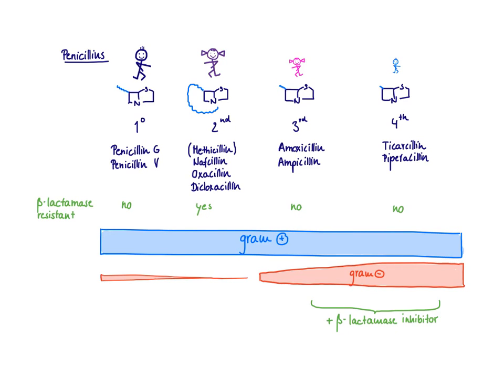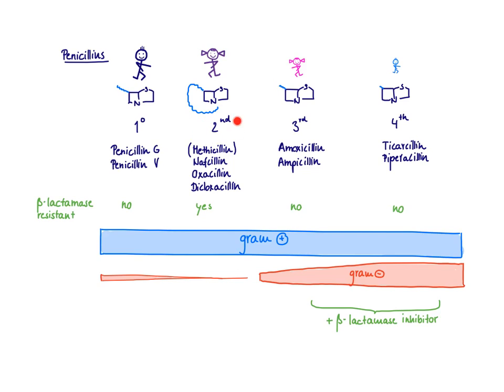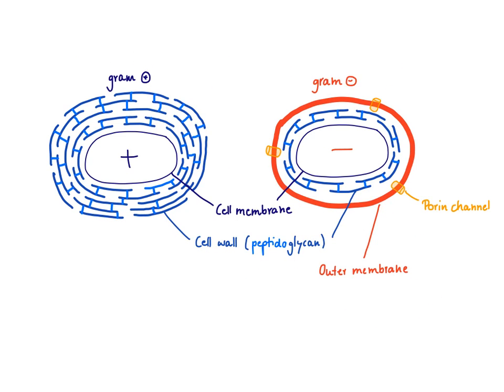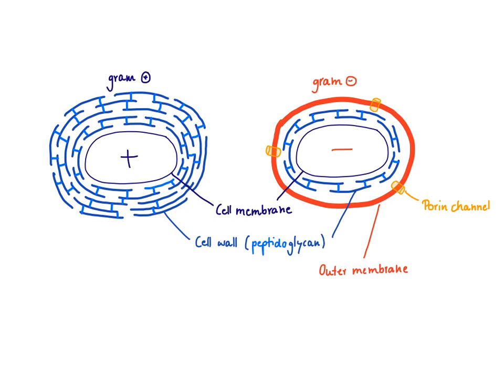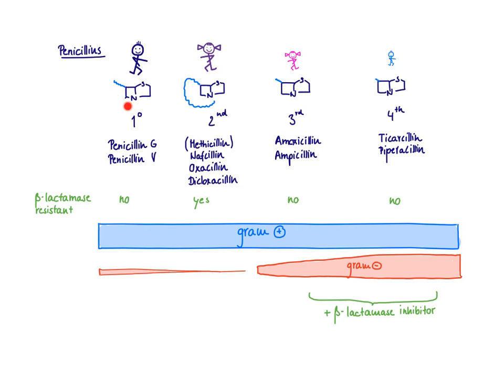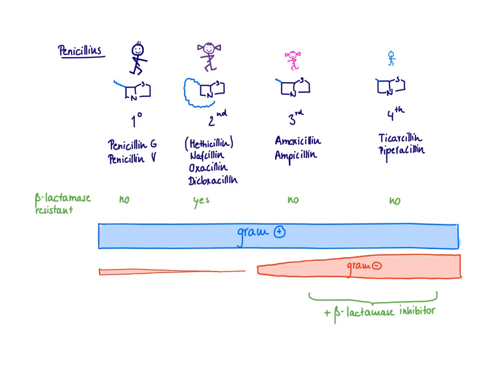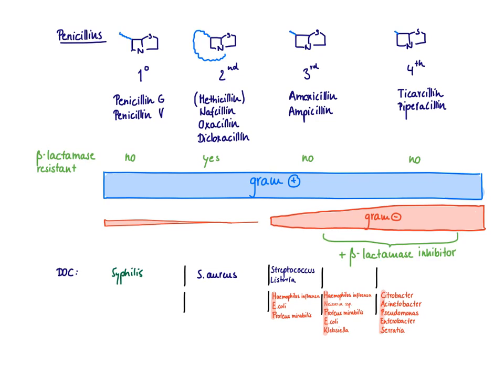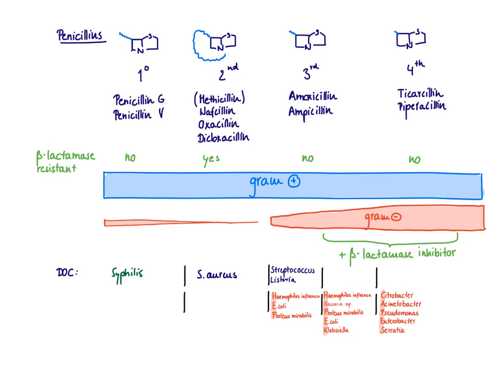Brandl's Basics: Beta-lactam antibiotics - The Penicillins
This video introduces the spectrum of activity of the four generations of penicillins